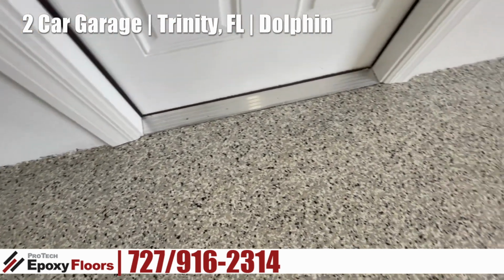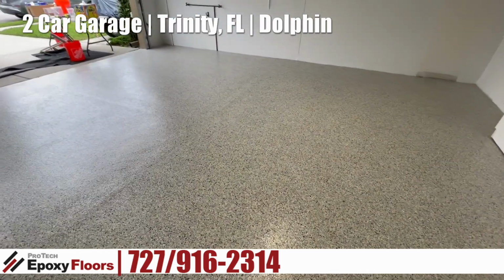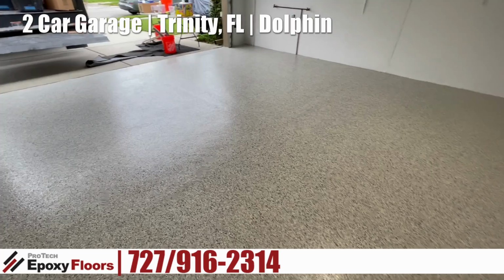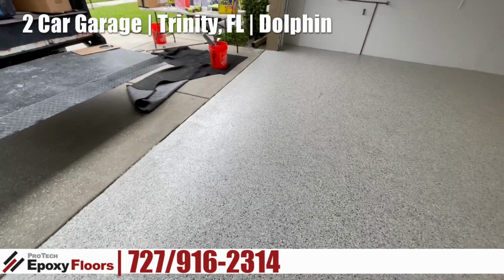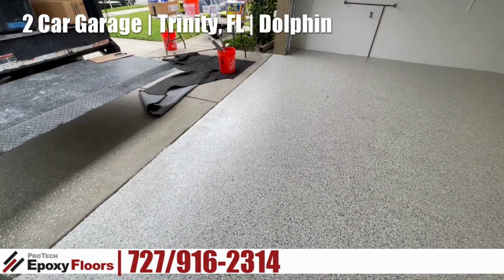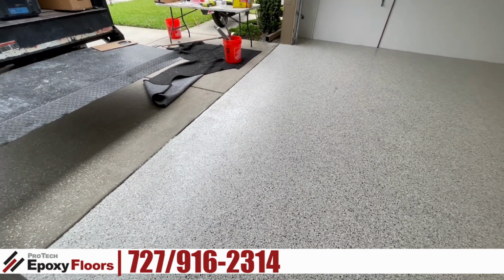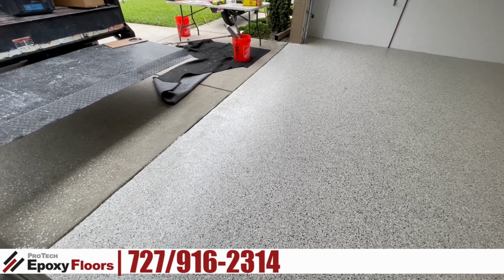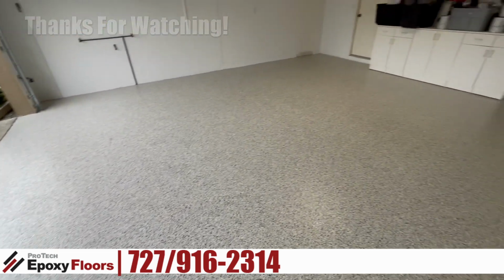Full Chip Epoxy Garage Floor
A 2 car garage epoxy floor installed in Trinity, FL. This is an example of "Dolphin" blend vinyl chips.